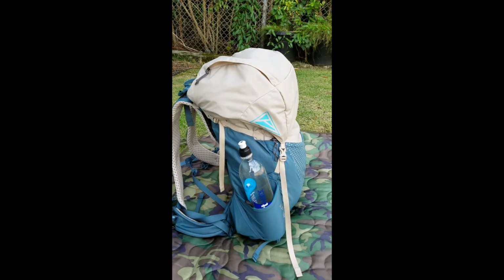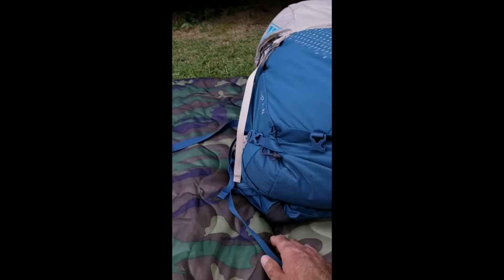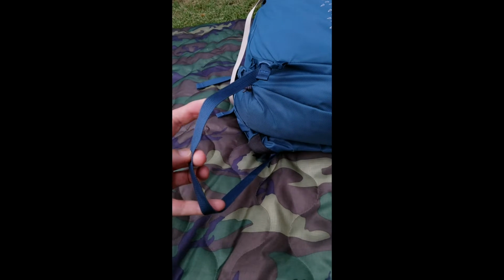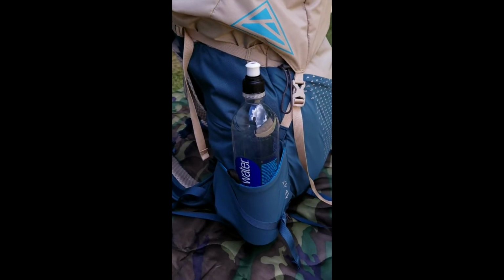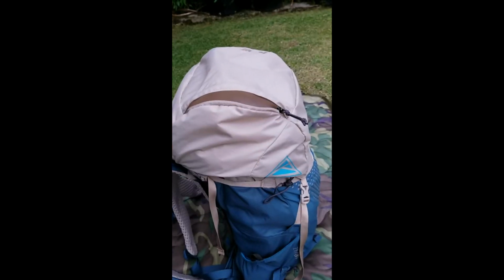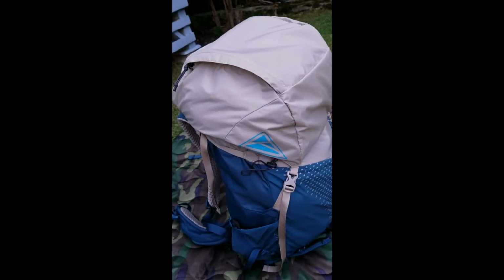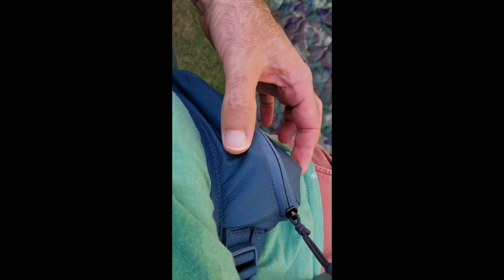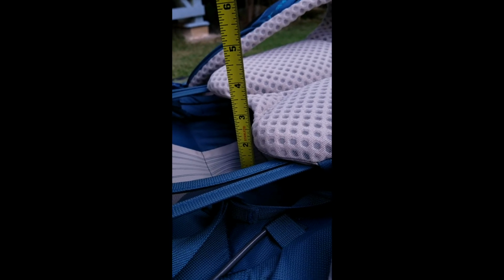Kelty Zyp 48 Backpack: Design Flaws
An overview of some of the Kelty Zyp 48 backpack's features and flaws.